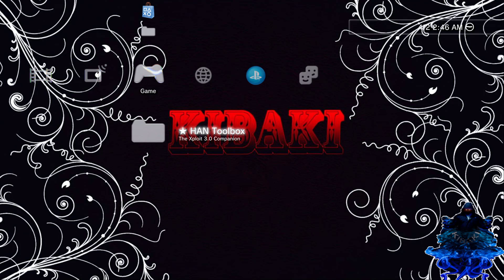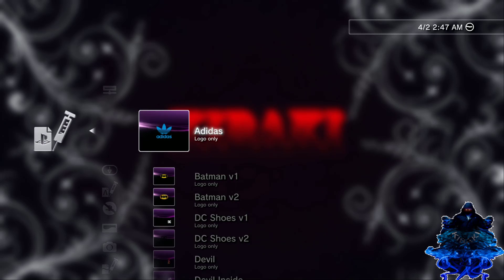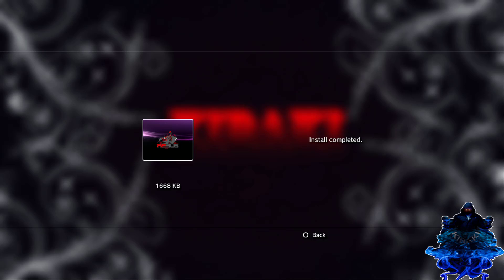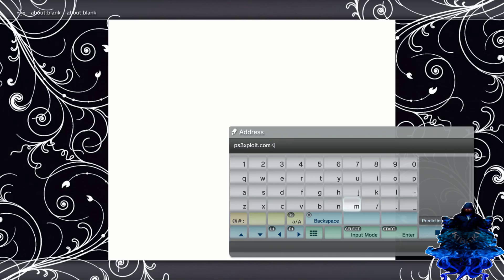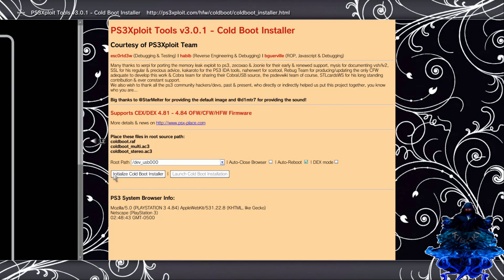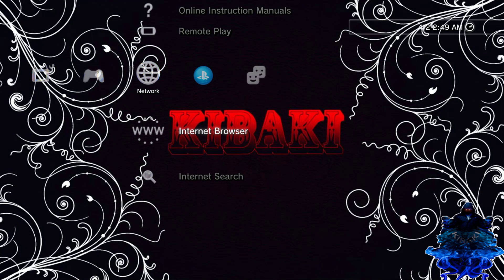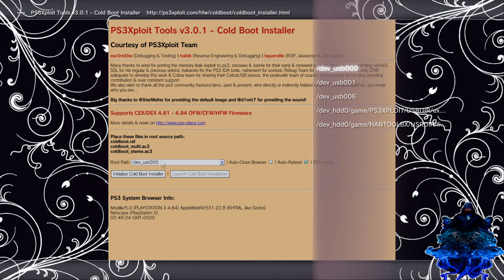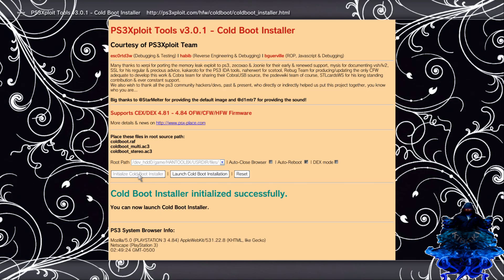How To Install ColdBoot On HFW 4.84.2 HAN Exploit PS3 2019